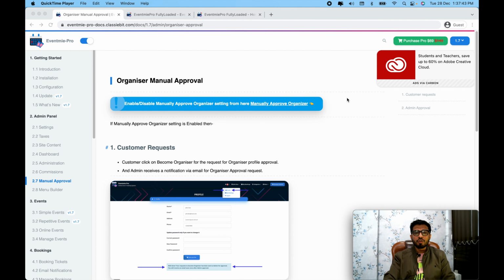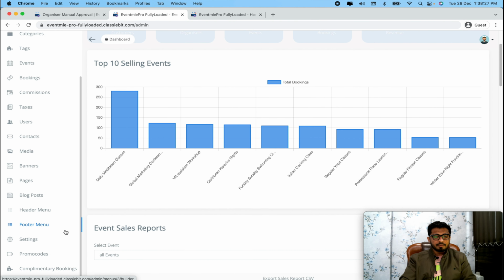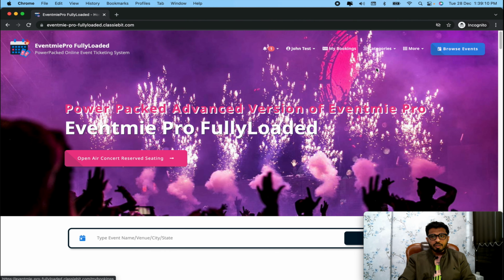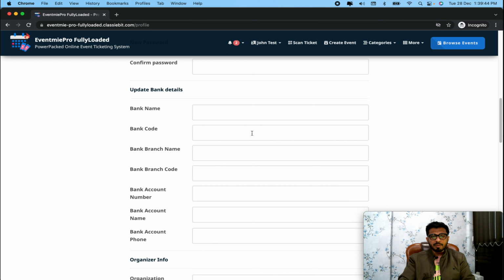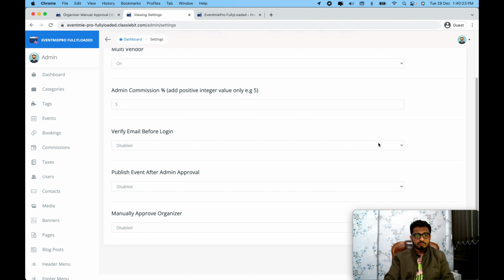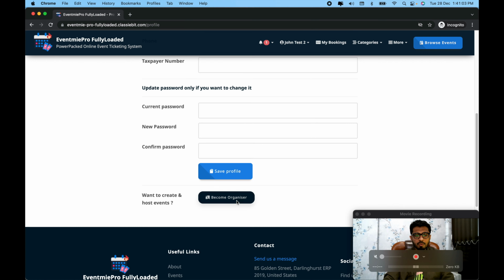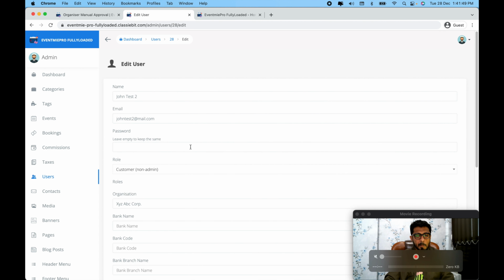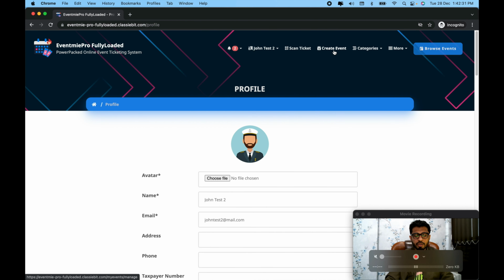Eventmie Pro FullyLoaded | Part-6 | How To Manually Approve Organizer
Eventmie Pro FullyLoaded is an advanced custom version of Eventmie Pro. It has all the features of Eventmie Pro plus a lot of advanced features that can help you more in running your events business. It is a flexible event hosting solution. You can use it as a Multi-organization (multi-vendor) or as a single organization website.

In this video, we have discussed how to manually approve the organizer.